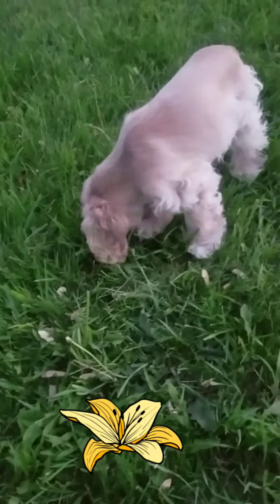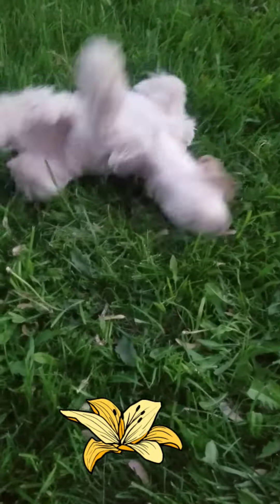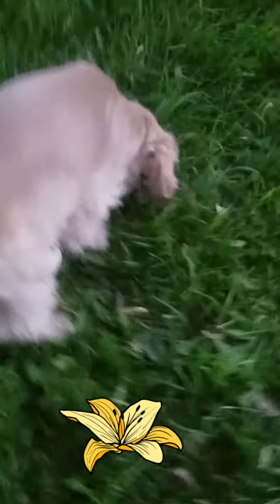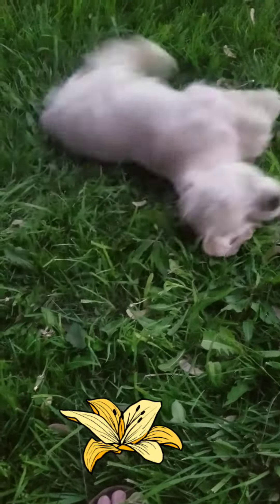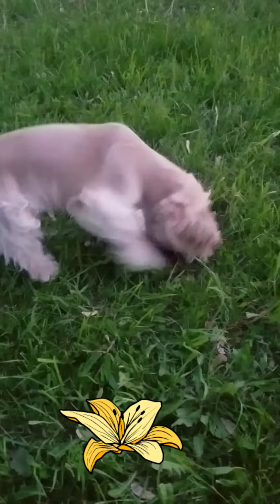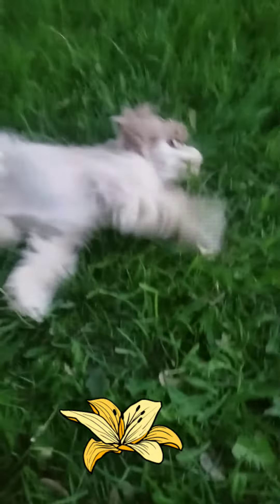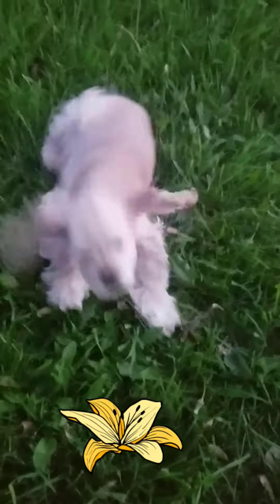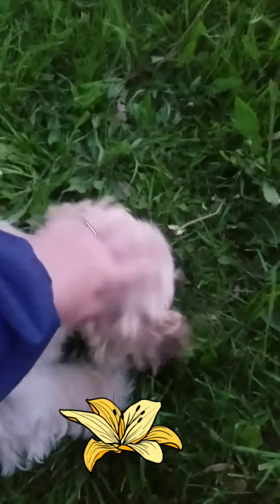American Cocker spaniel after his bath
Rolling in the grass after a bath